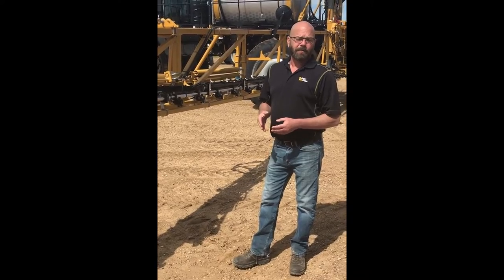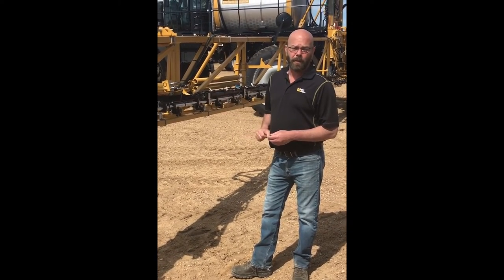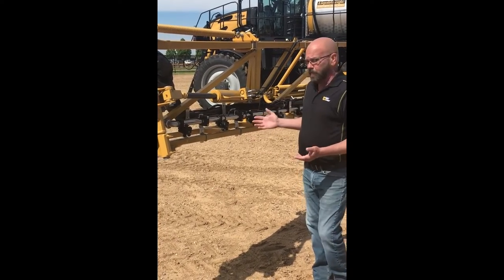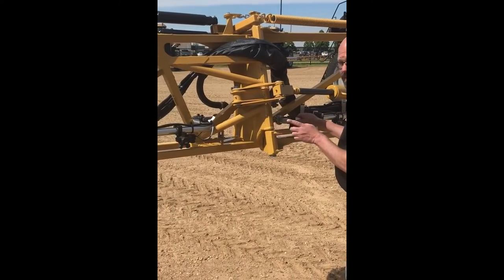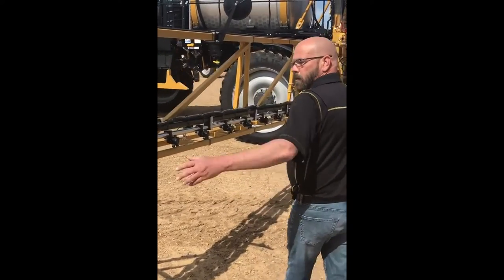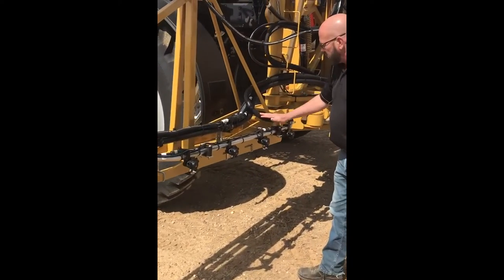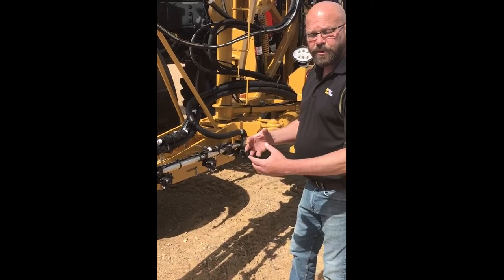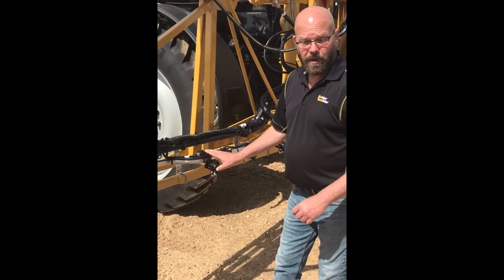Video: RG C Series Pressure Balance Across Boom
Paul walks us through the importance of the pressure balance across the boom. Keeping a pressured balance across the boom is crucial for efficient flow and a good spray job. Stop in today to learn more.